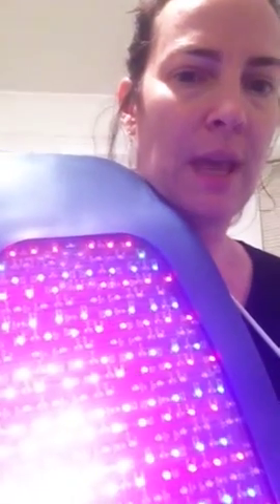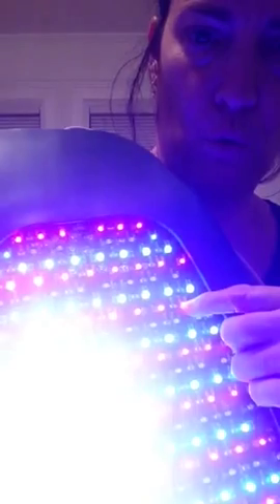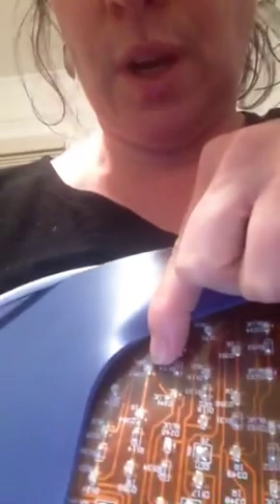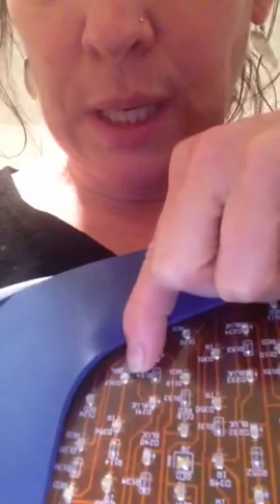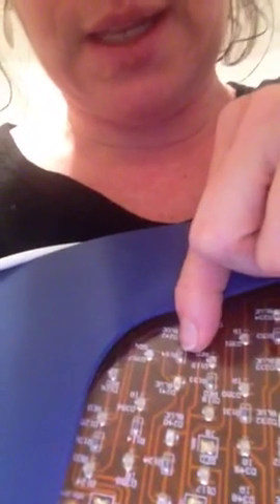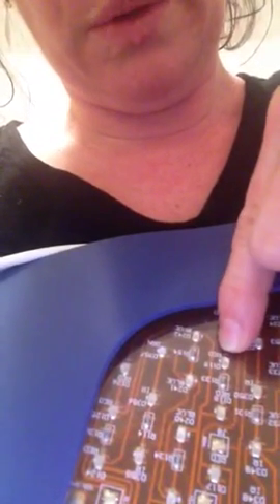Why are some of my Celluma lights not working?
A brief explanation of the lights on your Celluma panel!